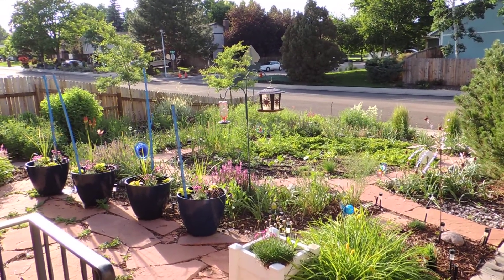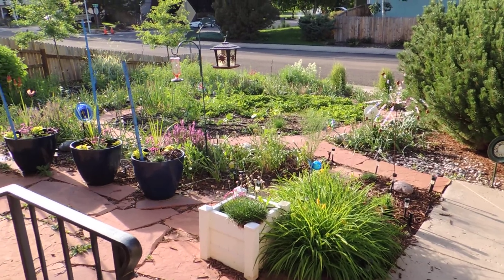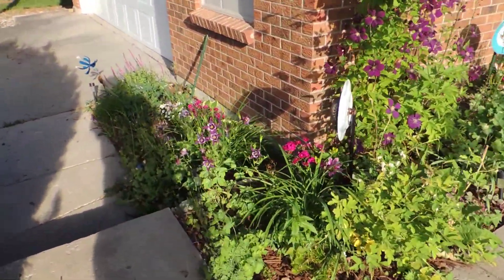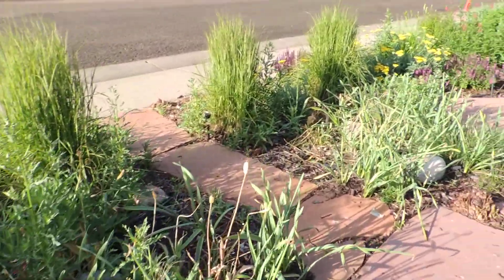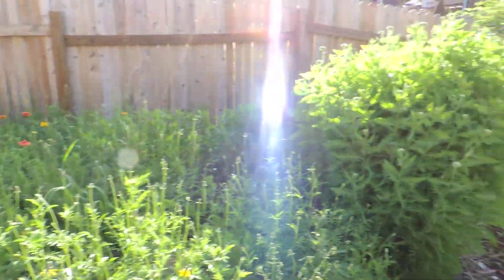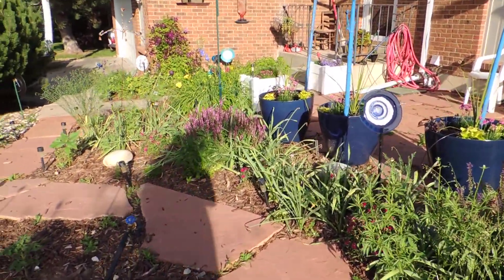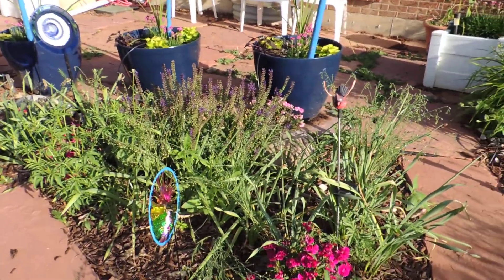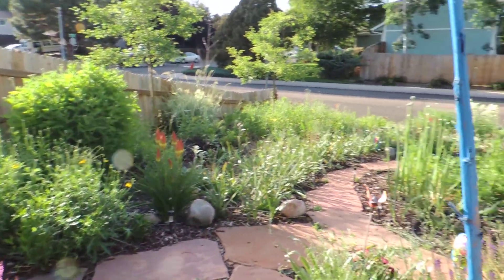My Colorado Xeric Garden